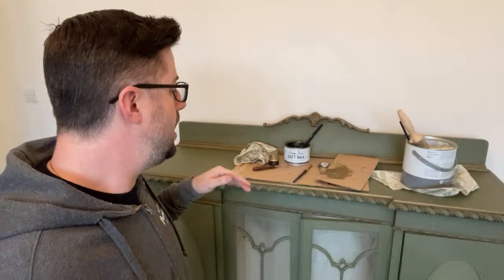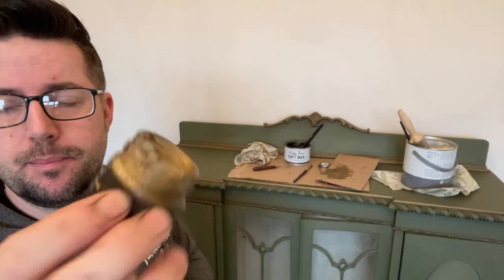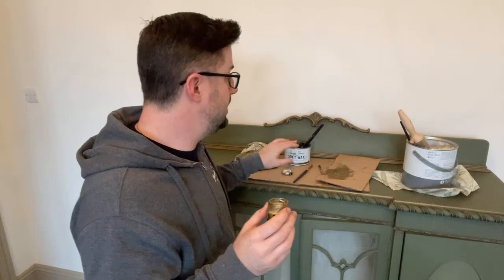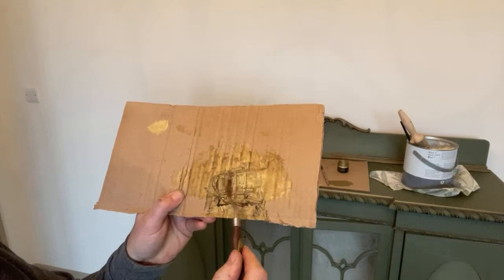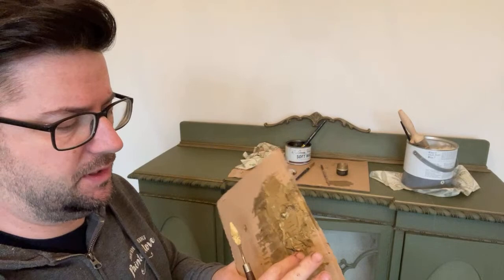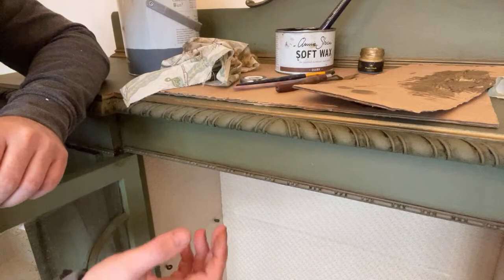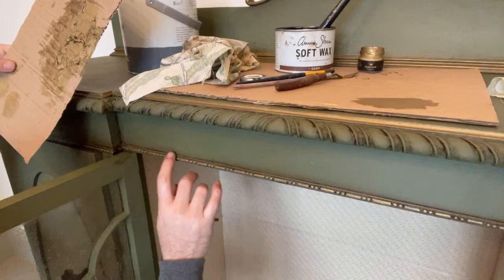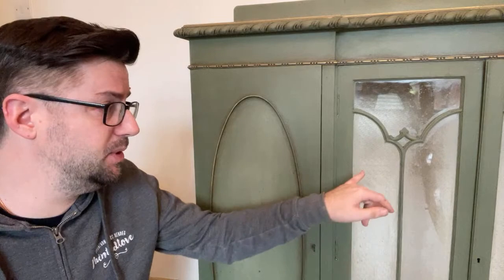Mixing decorative waxes to get a perfect vintage gold …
USA and UK links below this will help me get a kickback from any purchase you choose to make, which intern helps with my creative journey in content creating for you lovely painters lots of love happy painting x

For all of my UK followers if you enjoyed watching today’s tutorial please use Annie Sloan Chalk paint affiliate link for any of the materials you might of seen in this tutorial, I’d be truly grateful